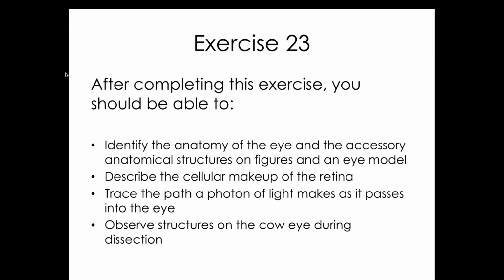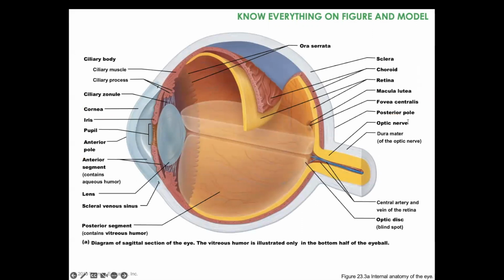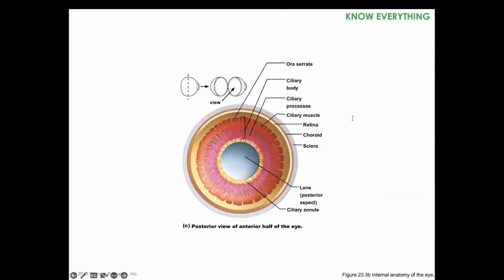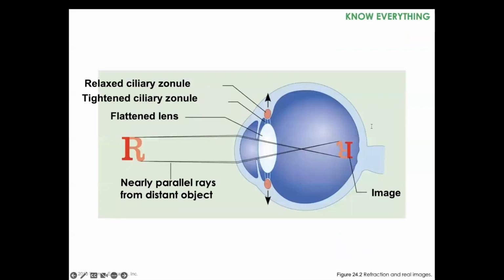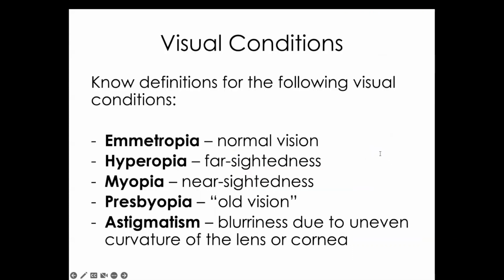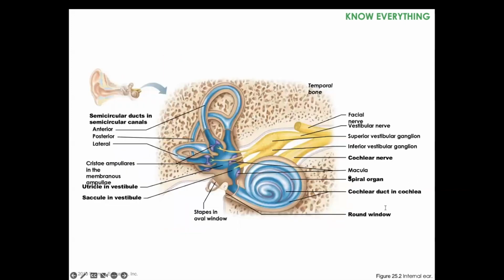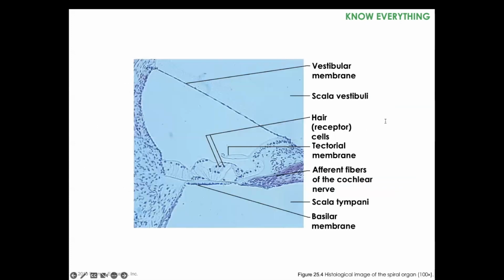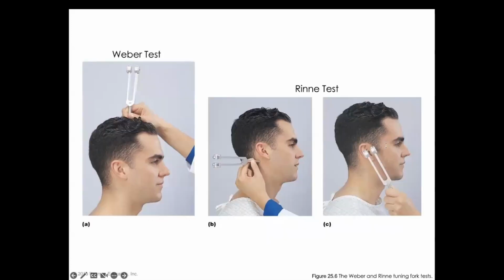Lab 8 eye & ear